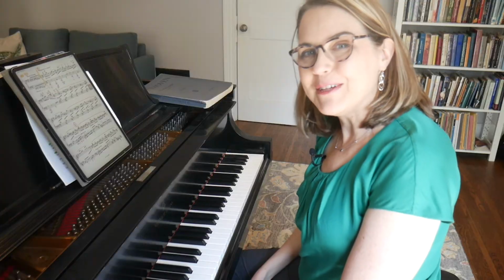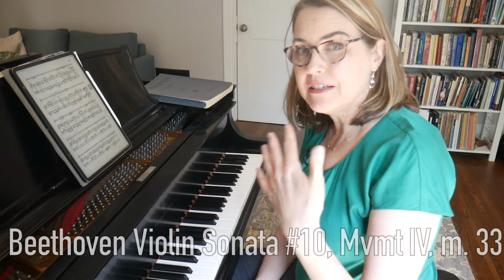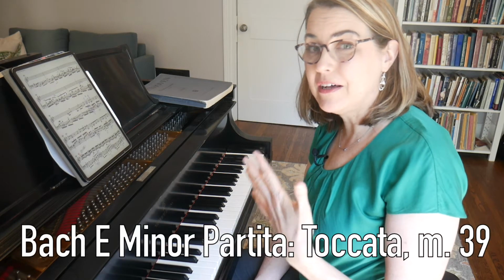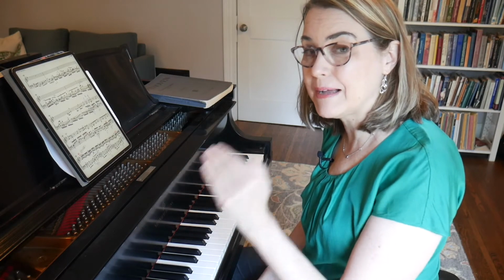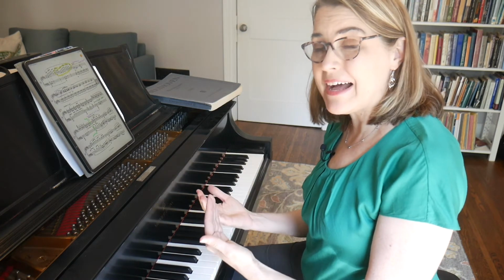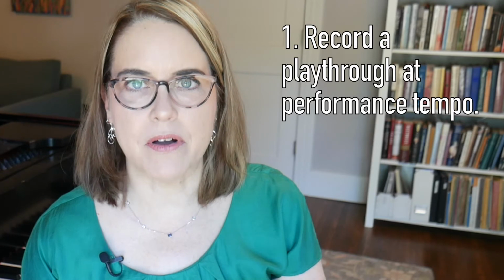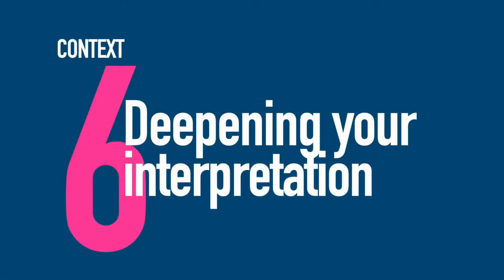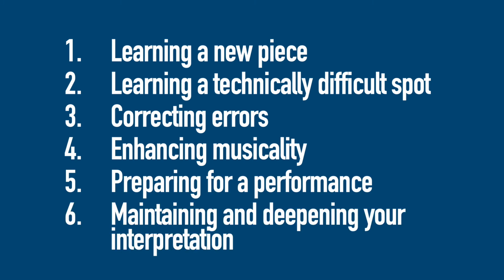Practice Tutorial: 6 Examples of Slow Practice | Kate Boyd The Piano Prof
In today's practice tutorial I share six examples of places in music where I use slow practice in my own practice sessions. Students are often told to “practice slowly” but slow practice is not always helpful in every instance and it’s possible to waste a lot of practice time. It's easy to just practice slowly without having much to show for it.

In fact, there are many different contexts in which slow practice can be useful; in this video I show you six specific examples of places where you can apply slow practice techniques to your own practicing.

Repertoire examples cited in this video:
Dutilleux Sonata: movement I
Bach E Minor Partita: Toccata and Air
Beethoven Sonata for Piano and Violin No. 10: movement IV
Debussy: Pagodes

Time Stamps:

0:00 Introduction
1:11 Learning a new piece
2:21 Learning a technically difficult spot
3:58 Correcting errors
5:56 Enhancing musicality
8:09 Preparing for a performance
9:21 Deepening your interpretation